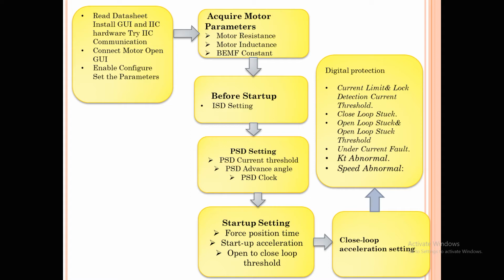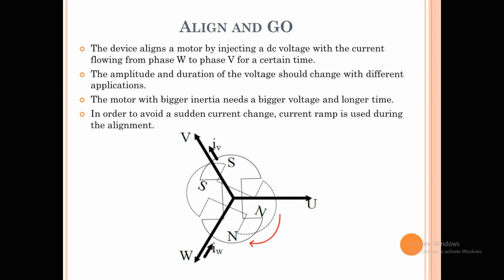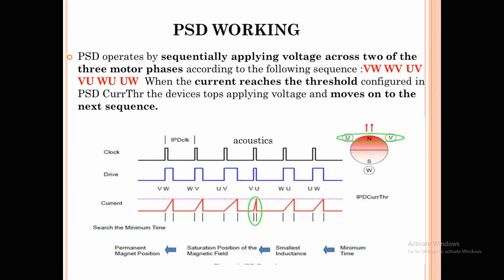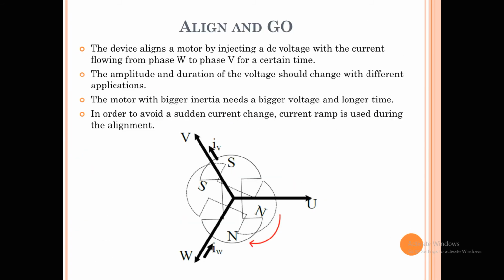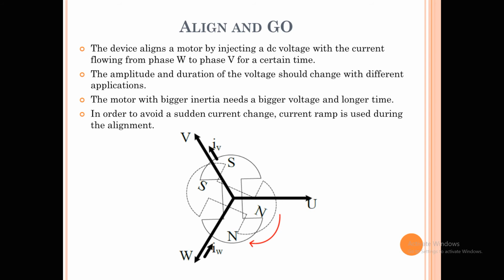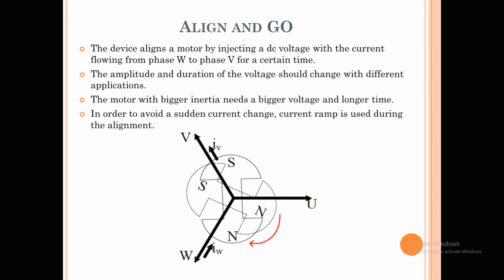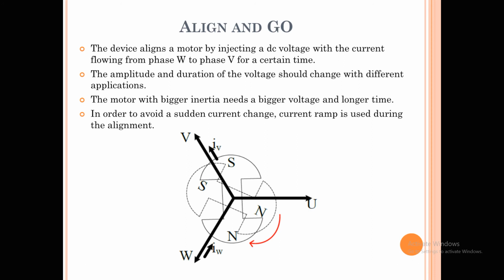How to select position state detection(PSD ) settings ?? part-1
Why we need starting methods for BLDC motor ???
BLDC or PMSM  Ceiling fan motor is a synchronous motor family.
It can only operate, when reaches synchronism.( NOT SELF START ).
We need some initial start-up methods.
Align and GO
The device aligns a motor by injecting a dc voltage with the current flowing from phase W to phase V for a certain time.
The amplitude and duration of the voltage should change with different applications.
The motor with bigger inertia needs a bigger voltage and longer time.
In order to avoid a sudden current change, the current ramp is used during the alignment.